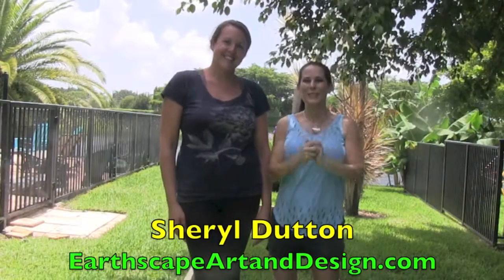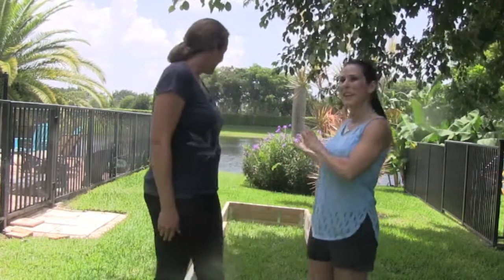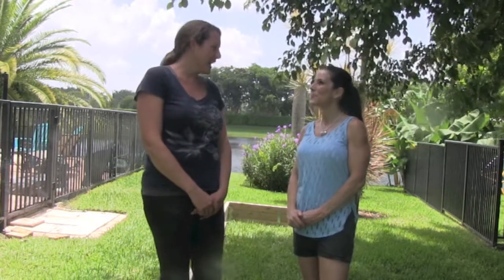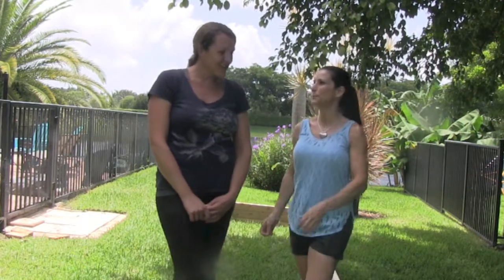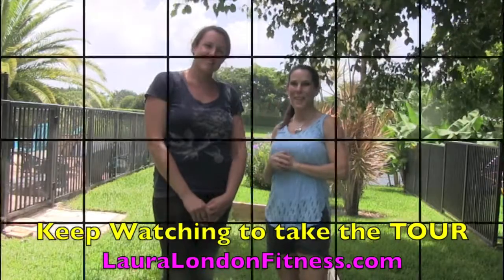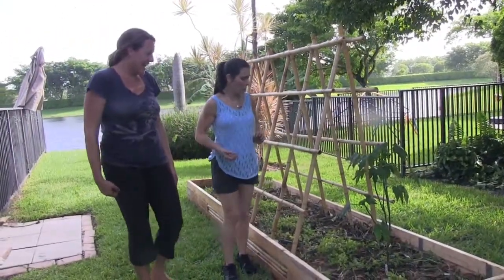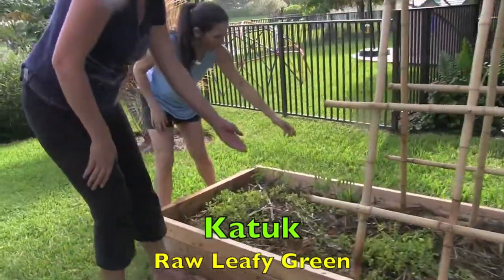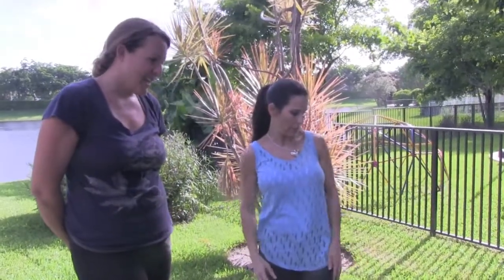Come take the tour of my Organic Health & Abundance Garden!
I am really excited to share this blog post with you.  I have always wanted to have my own organic garden.  I am originally from Connecticut and the soil down here in Florida is so different from up north.

Let me back this story up.  I was at a 2 day womans networking event in Miami and on the last day I met Sheryl Dutton while standing in the valet line waiting to get our cars and leave.  Since you all know I am so shy (LOL)  I said hi to Sheryl and we started chatting.  She told me she was a landcape architect and designes and builds gardens.  Well, to make the story short Sheryl designed and came to my home and installed a beautiful organic health and abundance garden for me.

This is something I had always wanted but had no clue how to make one or know what plants would even grow in this Florida soil.  Sheryl to the rescue!  Her husband came and even helped too!